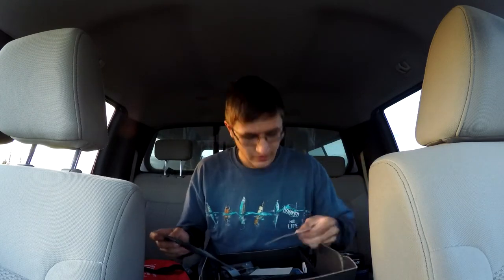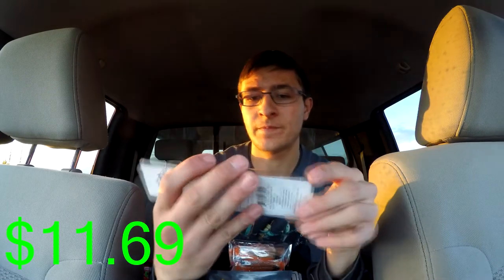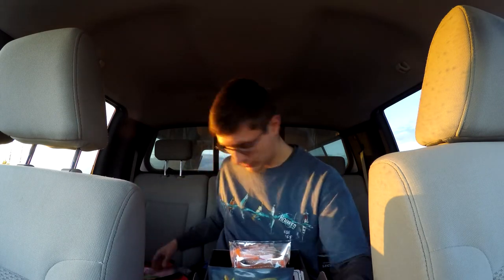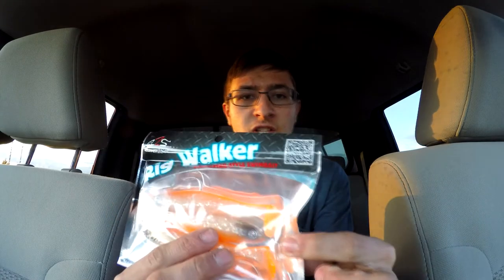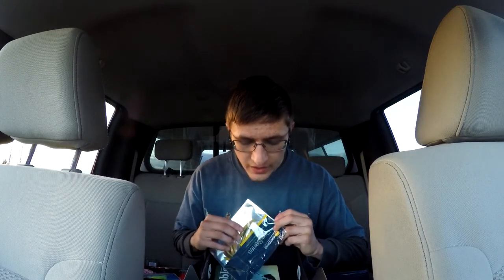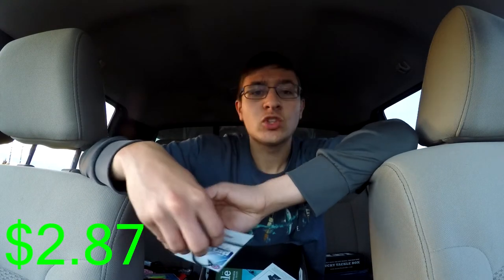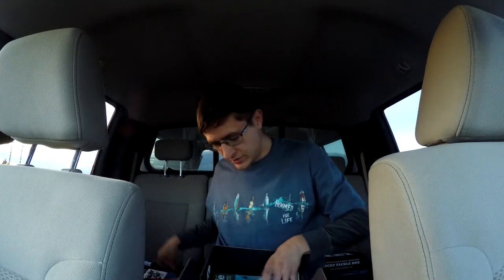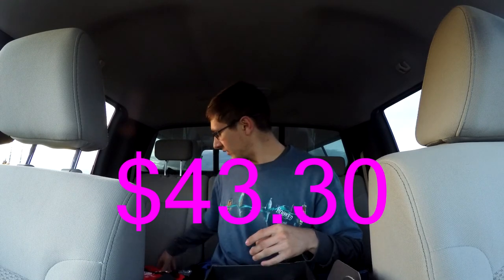Aprils Mystery Tackle Box UNBOXING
Pick up yours today!

Watch this sick video!
 "How to upload your catch. Plus a good bass caught!"